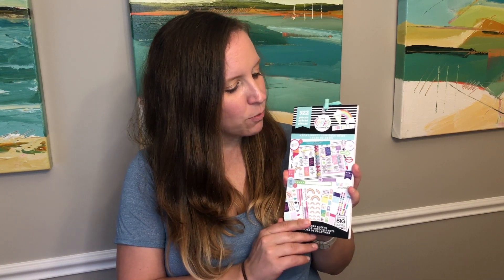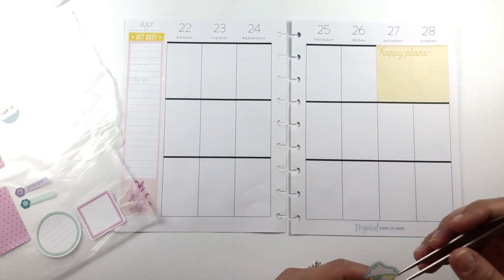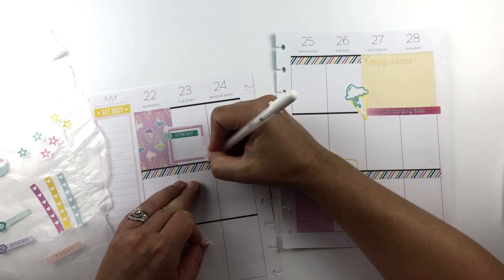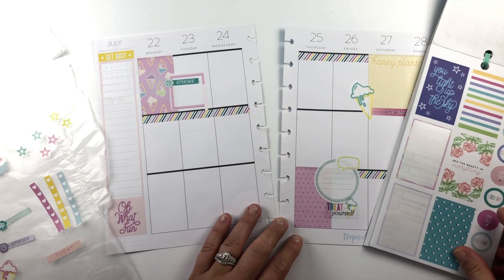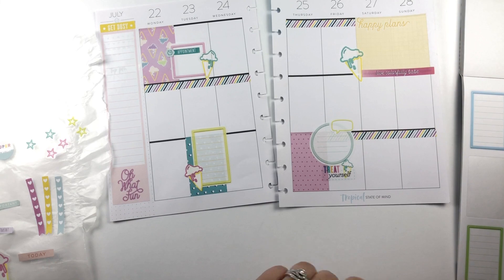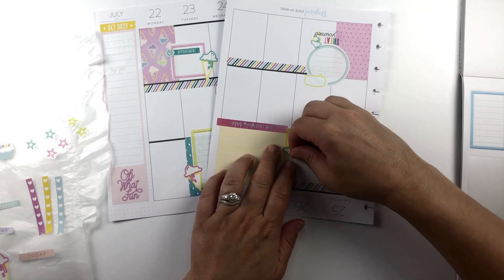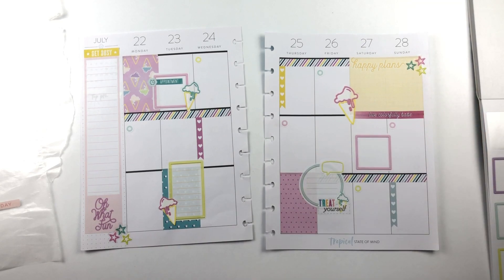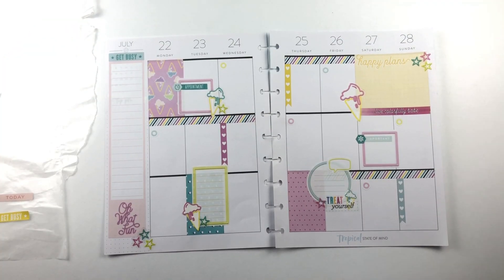PLAN WITH ME: Neon Lights | Classic Coastal Happy Planner | Week of July 22, 2019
In today's video I am planning in my Classic Coastal Happy Planner for the week of July 22-28, 2019. All stickers used this week are from the Neon Lights value pack sticker book that came out earlier this year. I hope you enjoy!

I am currently working on fixing my lighting issues and camera settings. Thank you for your patience while I work to improve the quality of my videos!

The extra discount is off both the regular price AND the sale price!  and place your order using the code “NATJA10”.  You must be logged in to your account to use the code. *Please note if the item is on “super sale” or “hot buy” additional discounts are not available, as they are at the lowest possible sale price.

Cricut TrueControl Knife
Tombow Correction Tape

My YouTube Equipment:
Ring Light
Overhead Phone Holder
Lighting Kit